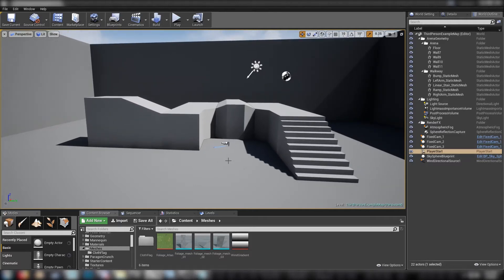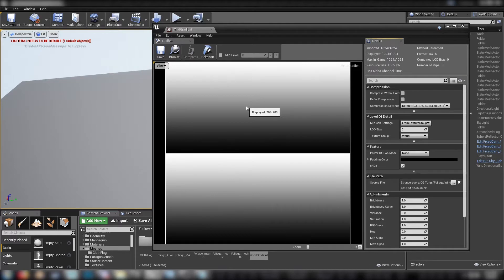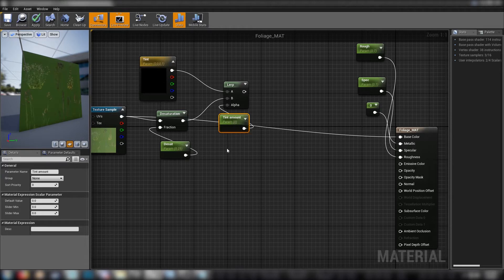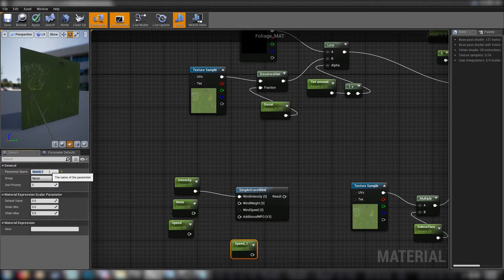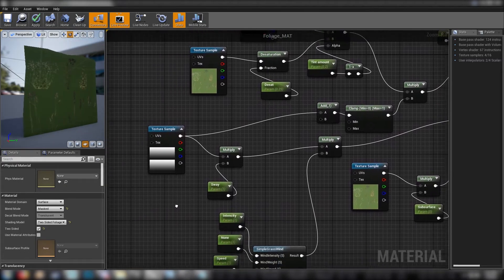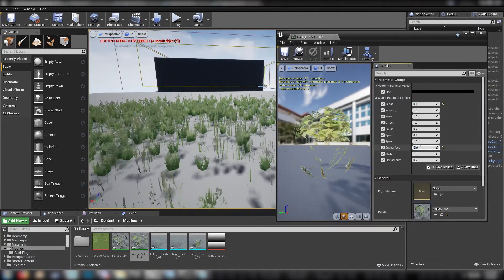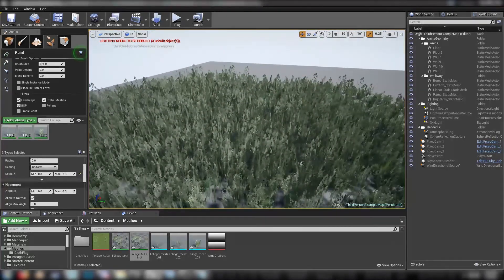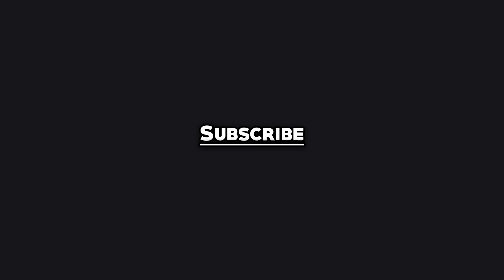UE4 Tutorial: Foliage (PUBG)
This tutorial demonstrates how to easily create foliage in Unreal Engine. The end result of this video is foliage very similar to what is seen in Playerunknown's Battlegrounds. Topics covered: Foliage textures, foliage meshes, foliage materials, foliage painting, simple grass wind, opacity masks and subsurface color.

Note: Yeah, I misspelled 'intensity' and somehow I lost the name of the 'wind weight' scalar. Words, right?